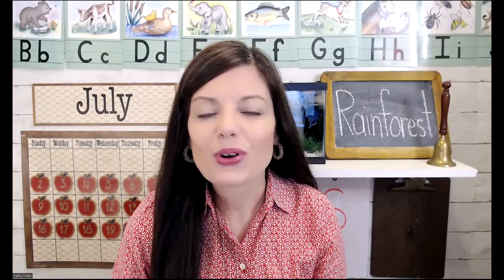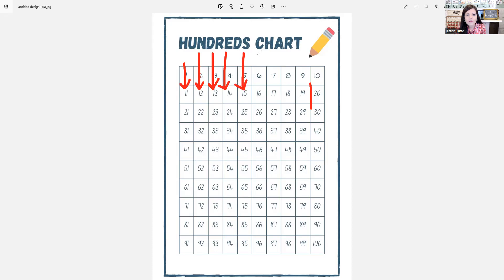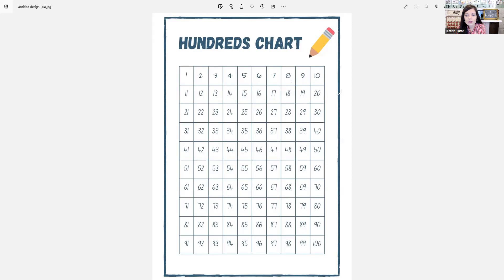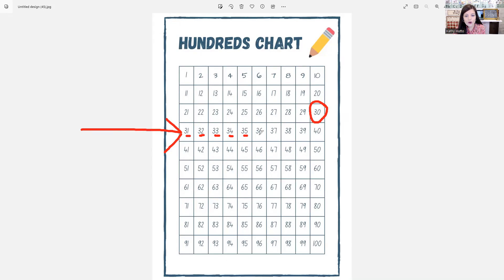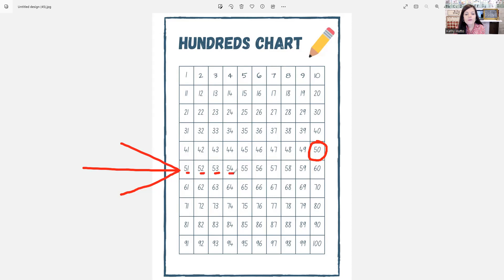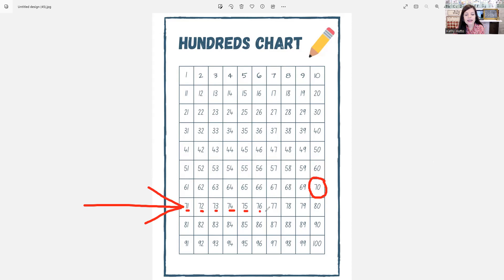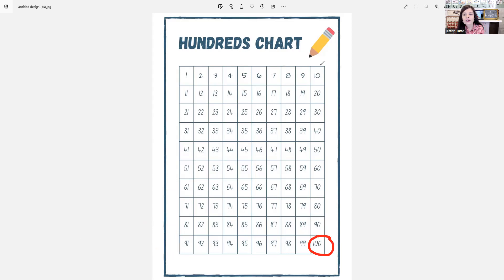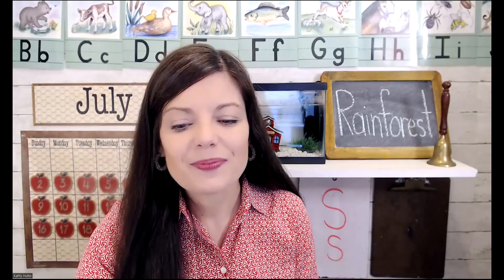ESL/EFL // Learn English //Counting to 100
A new ESL video will be posted on my channel every day at 8:00PM, EST during this series.

Along with teaching in traditional, private, and homeschool settings, I also have experience teaching ESL (English as a Second Language). I am TESOL certified. I taught English to a group of Korean students and a Korean mom’s group for several years. I also worked for many years teaching to Chinese students through the platform VIPKid. Today, I teach students from all around the world through the platform, Outschool.

If you need to work on your English skills, I have created a series of lessons for you on my Youtube Channel. During the series, there will be a new short video every day at 8:00PM, EST. There will also be a worksheet for you to print that will go along with the video lesson. You can use the video and worksheet for practice.